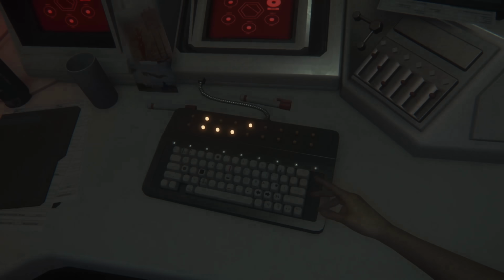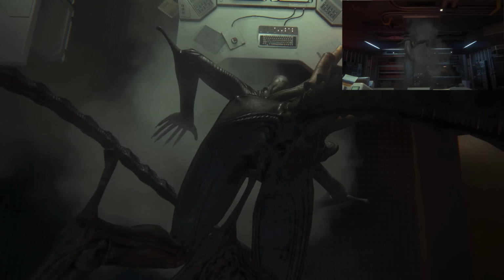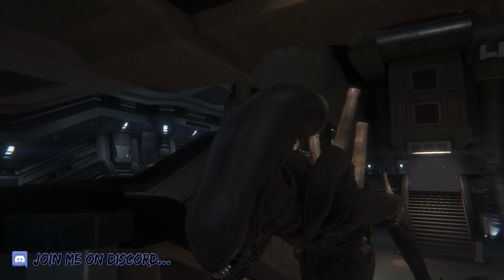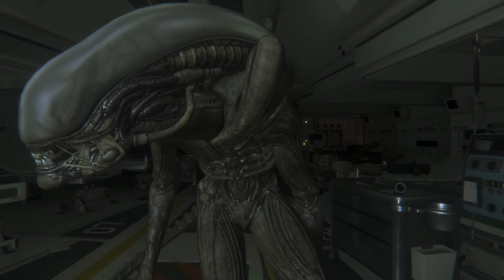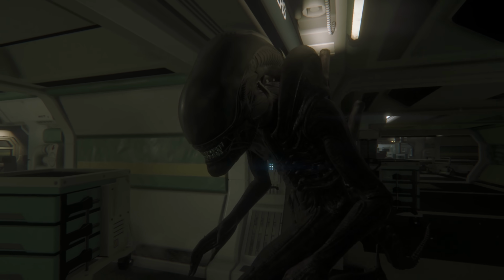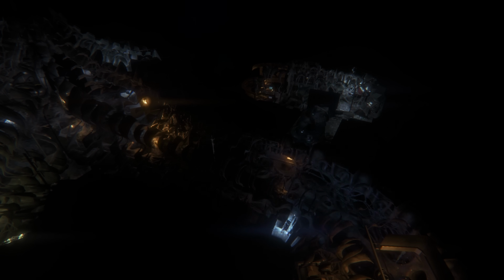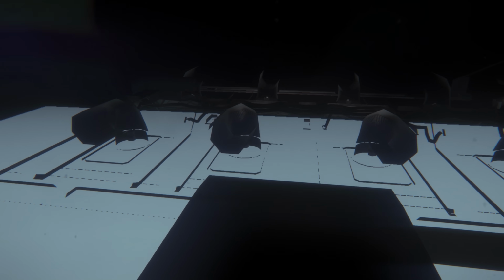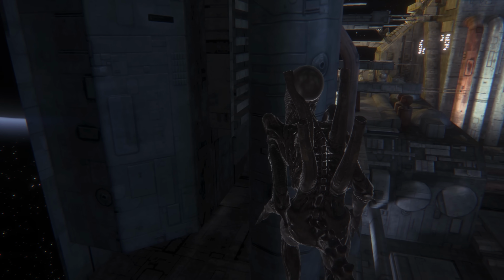How Does The Alien Work Off Camera Alien Isolation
Previously we've taken a look at how various NPC's work off camera, mainly from the Resident Evil series, including Jack Baker and Mr X. This time were looking at one of my favourite survival horror games... Alien Isolation! So how does the Alien work off camera?

AI and Games - @AIandGames

I hope you enjoy this video and I'll catch you soon!!!
Slippy.